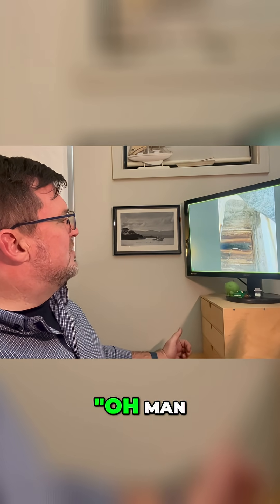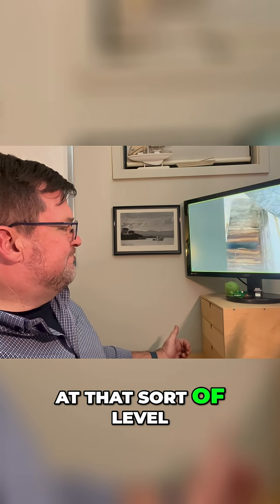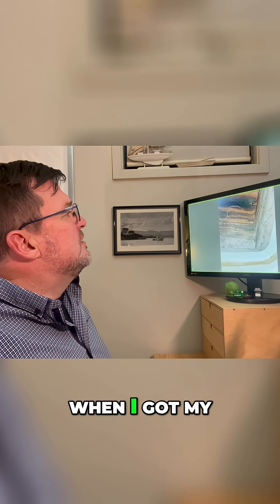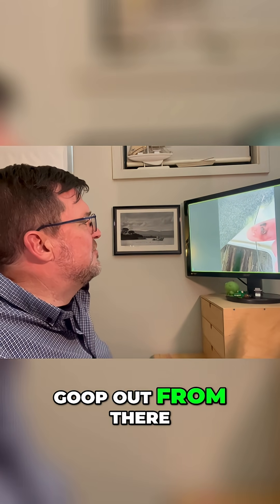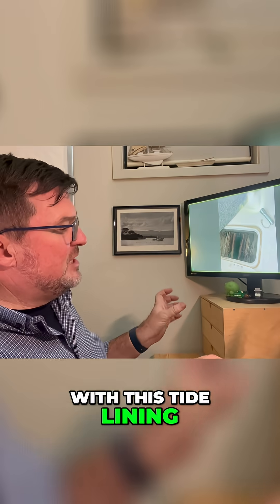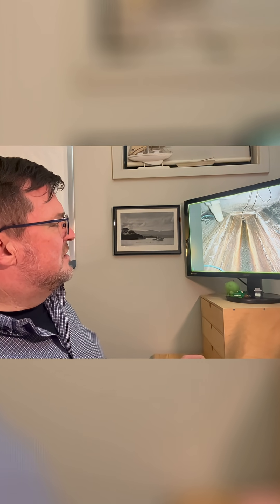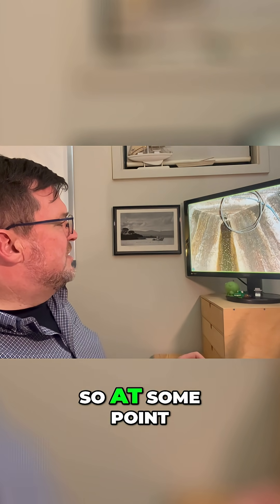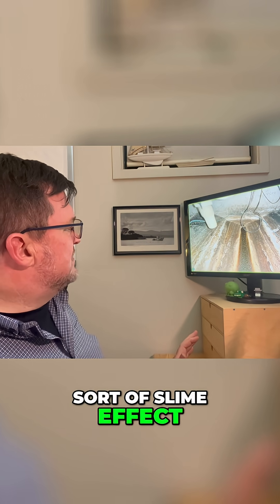🌊 How Water Levels Impacted This Boat?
We explore the impact of water levels on the boat, discussing potential damages and the effects of water and oil residue. We discover how these elements affect the boat and what it reveals about its history.